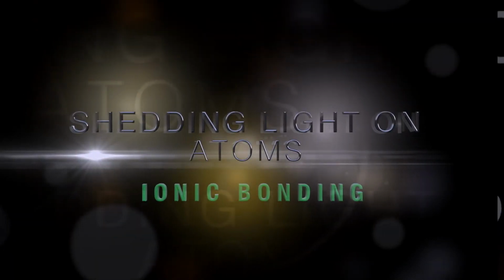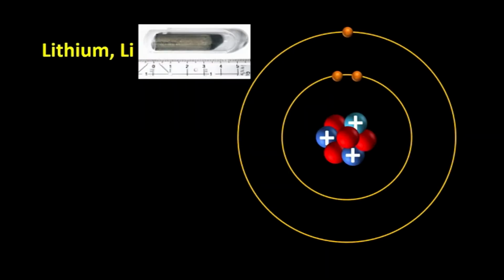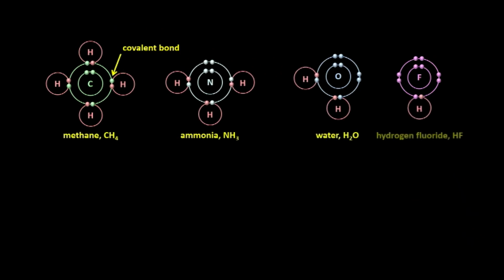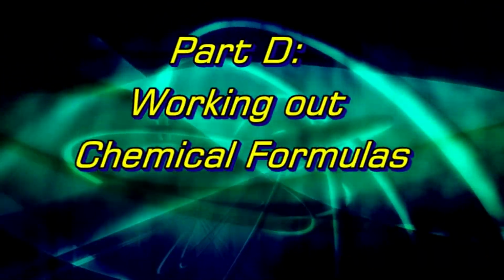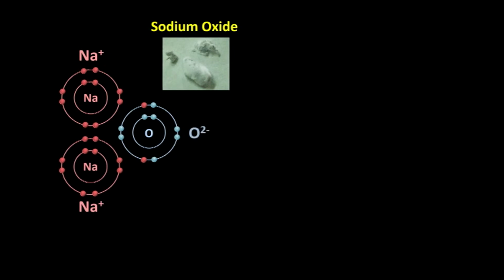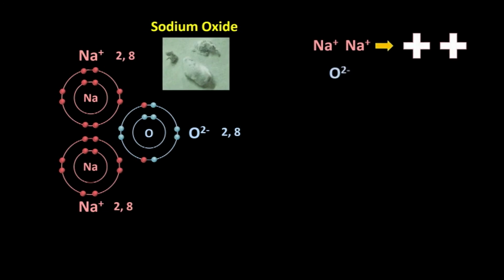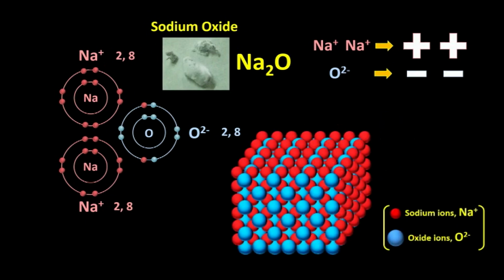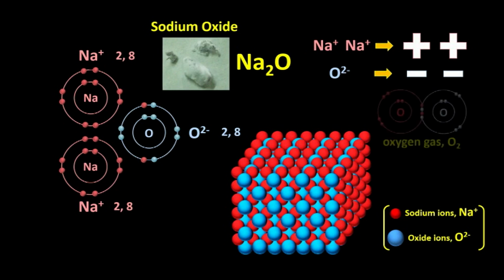Shedding Light on Atoms Ionic Bonding - Homeschool & Online Learning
In Ionic Bonding, we look at how the atoms of metals bond with the atoms of non-metals with what are called ionic bonds. We show how atoms can gain or lose electrons (in chemical reactions involving metals and non-metals) and that the number of electrons gained or lost depends on an atom’s electron configuration. We finish by comparing ionic compounds with covalent compounds and explain the difference, at the atomic level, between solids, liquids and gases.

The Shedding Light on Light series allows you to effortlessly cover your whole course, from reflection, to refraction, to lenses and the eye, to color and to electromagnetic waves.

The Shedding Light on Atoms Series

K4816